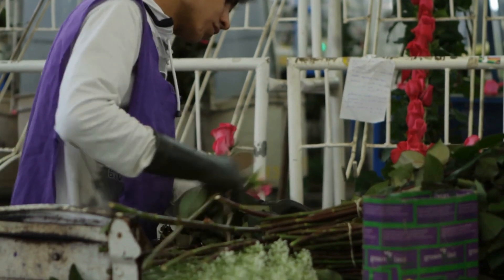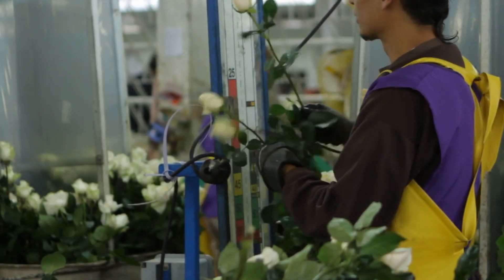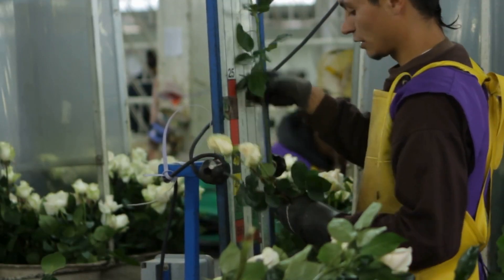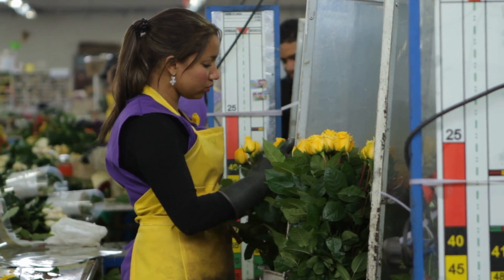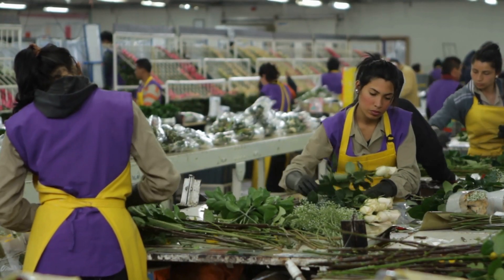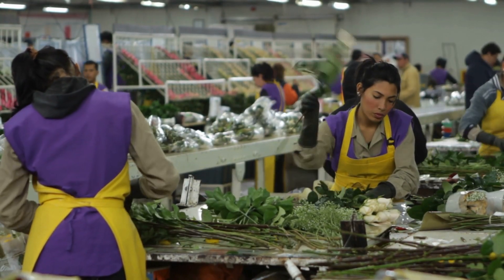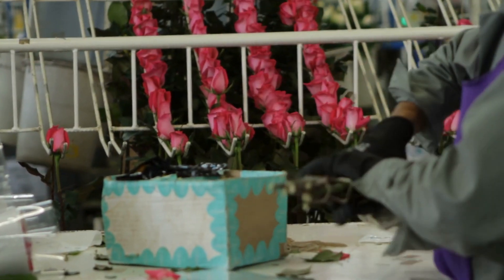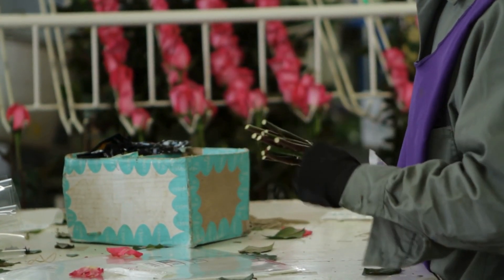Rose Delivery: Behind the Scenes of Postharvest Rose Grading & Quality Control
Discover the meticulous process behind every rose delivery! 🌹 At our postharvest flower farm, skilled workers carefully grade roses by stem length, inspect the head size, and remove thorns to ensure only the finest blooms make it to your bouquet. This behind-the-scenes video highlights the dedication and attention to detail that goes into each quality control inspection before roses are shipped directly to you.

From selecting the perfect roses to preparing them for delivery, our farm-to-door process guarantees freshness and beauty in every bouquet. See the artistry and care that make our rose delivery stand out!